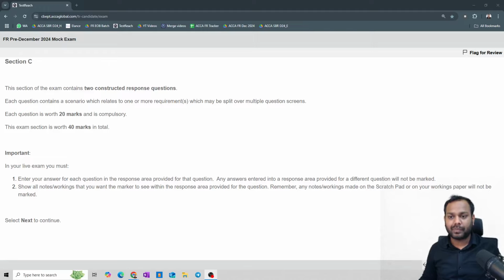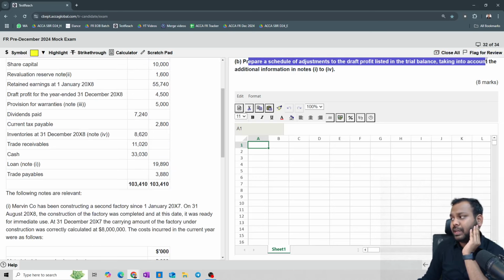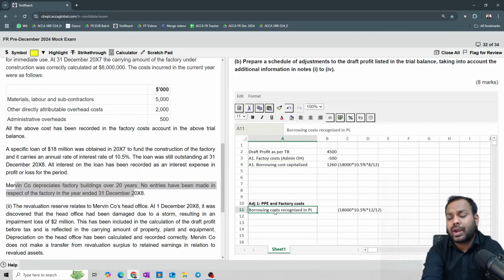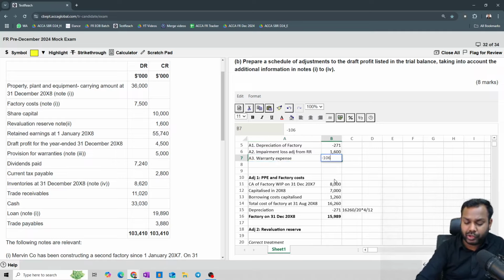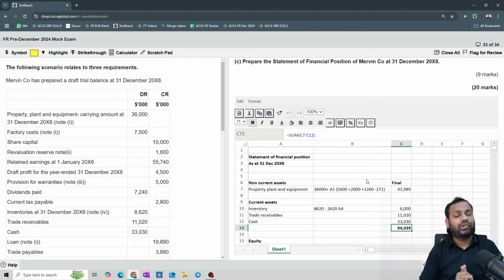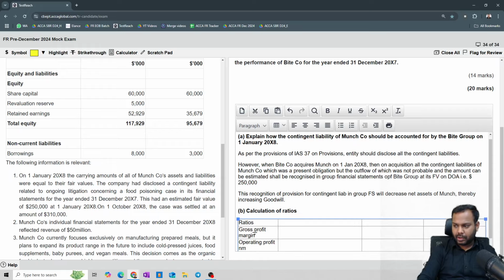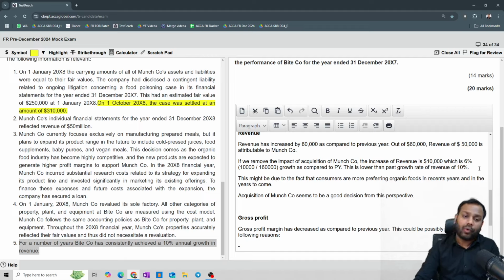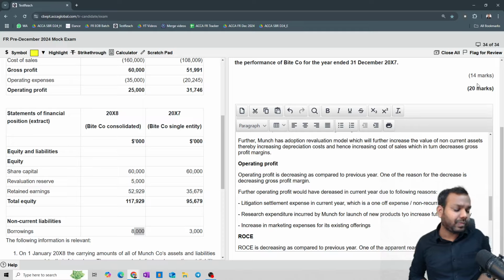ACCA FR | Pre-mock December 2024 | DETAILED | CA Vishal Jain